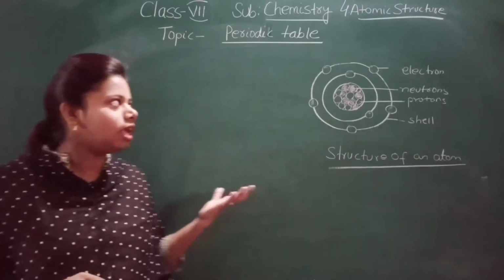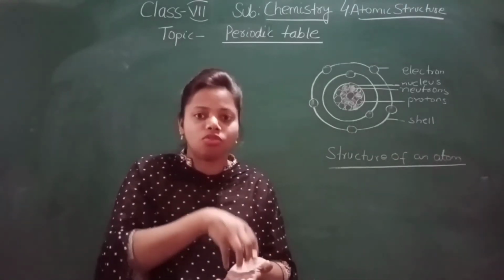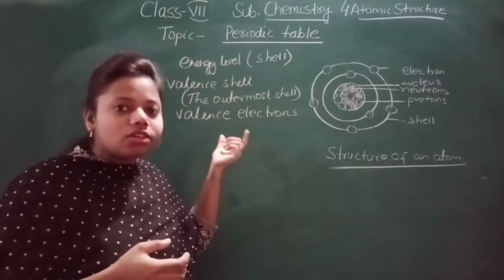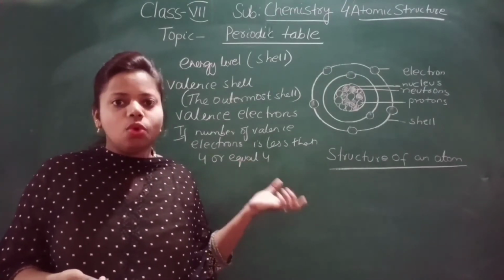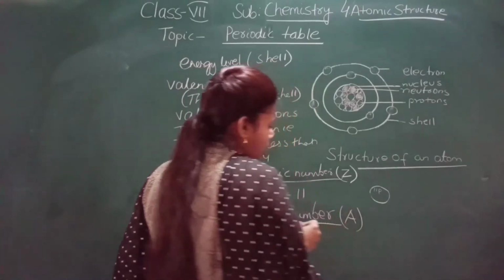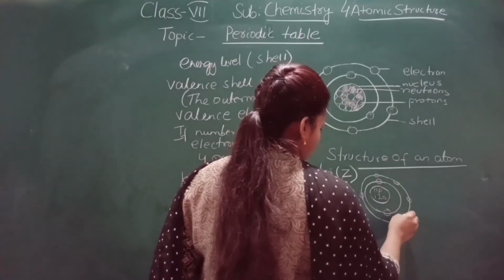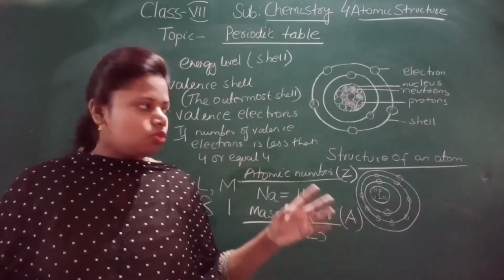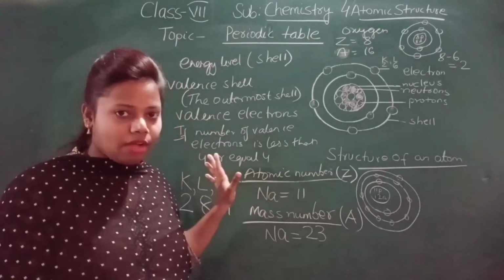CLASS VII CHEMISTRY CHAPTER 4 ATOMIC STRUCTURE (STRUCTURE OF ATOM)